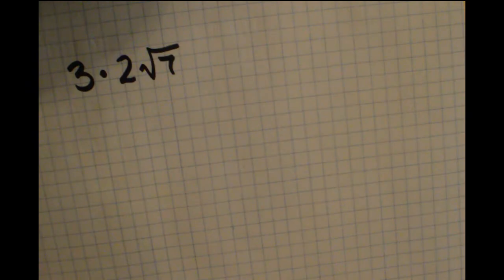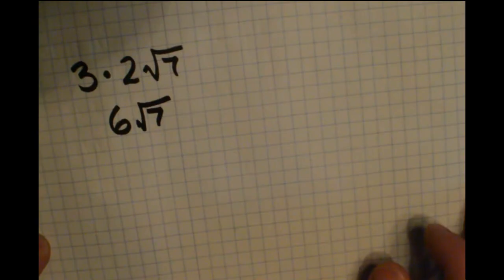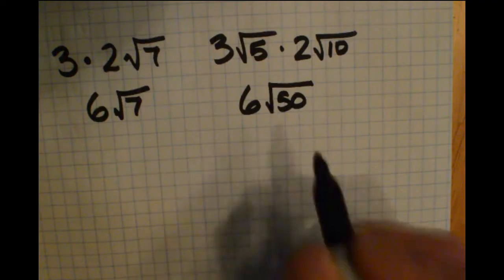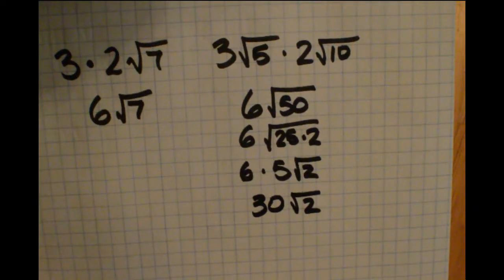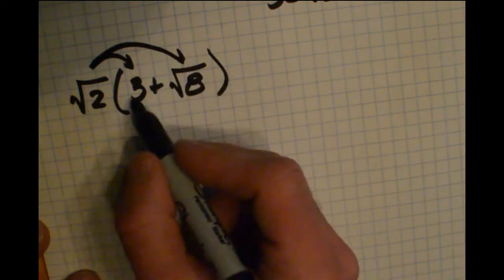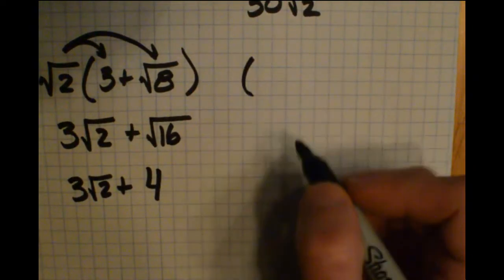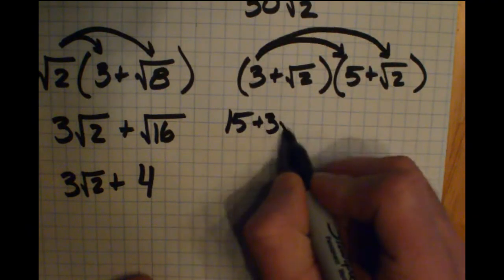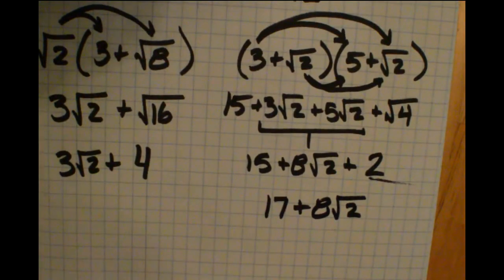Algebra - Multiply Radicals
A quick video explanation of multiplying radical expressions, including a couple that require the distributive property.